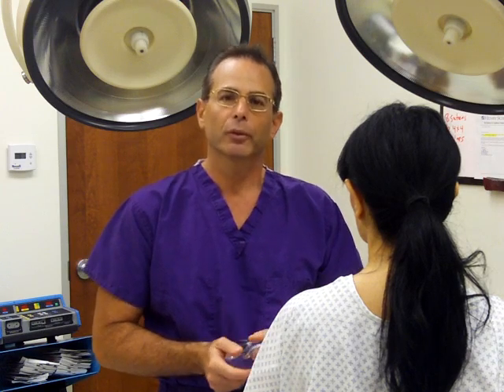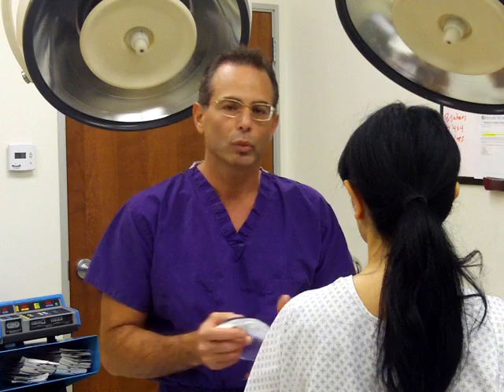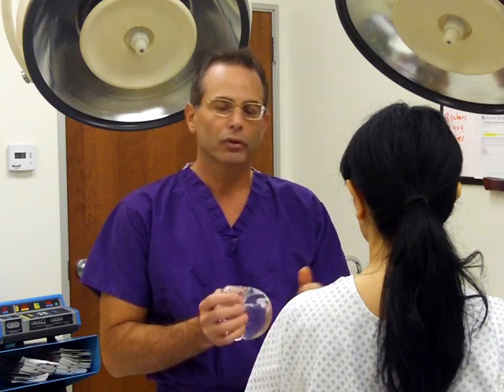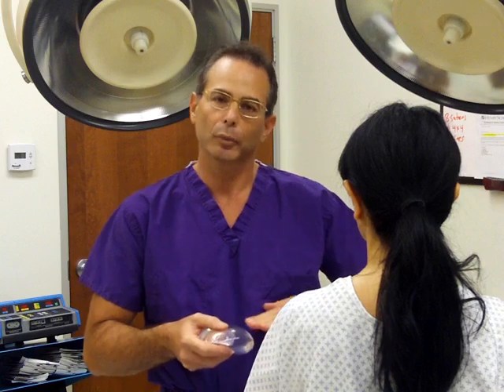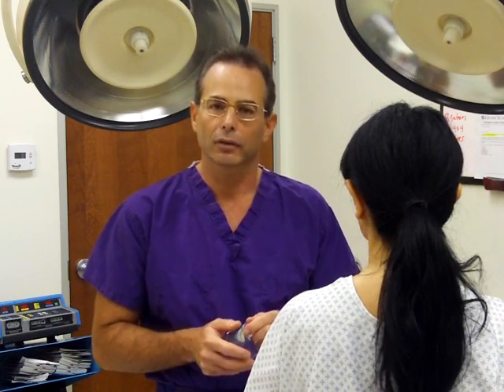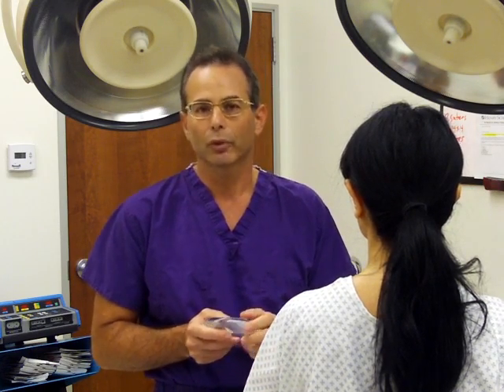Plastic Surgery Celebrity Breast Augmentation Dr. David A. Newman MD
Plastic surgery for breast augmentation can help femininity, sexuality and confidence as attributes ascribed to the female breast. Here, at the Breast and Cosmetic Surgery Center in Murrieta California, we specialize in cosmetic breast surgery. After a thorough evaluation and discussion of alternatives, a care plan can be devised to specifically fit your needs and desires. Cosmetic plastic surgery Los Angeles, Orange County, San Diego, Murrieta, Temecula and Riverside plasticsurgerycelebrity.org